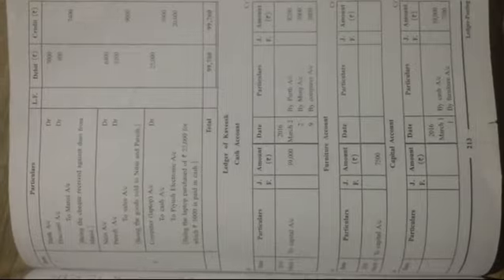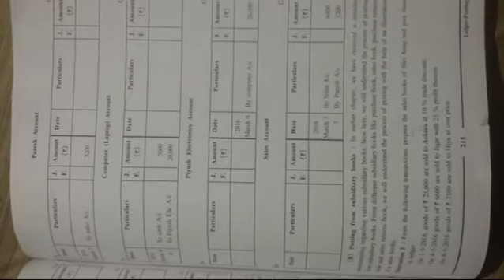Class-11 Elements of Accounts, Chapter-9, Lecture-41